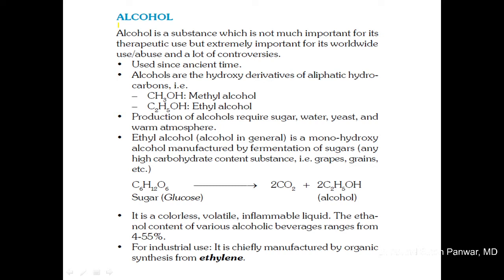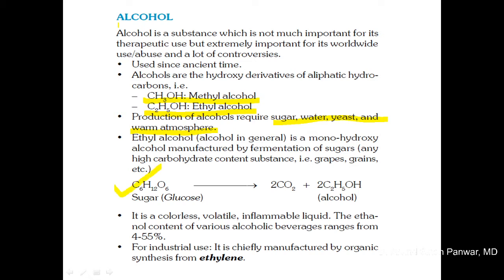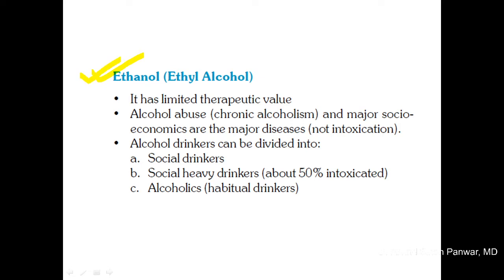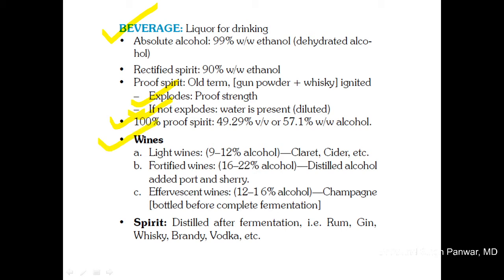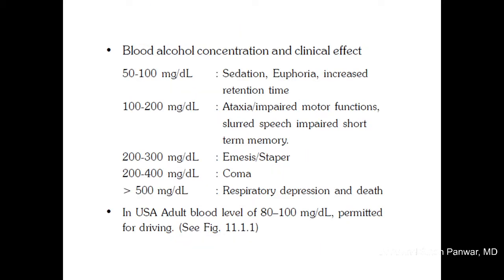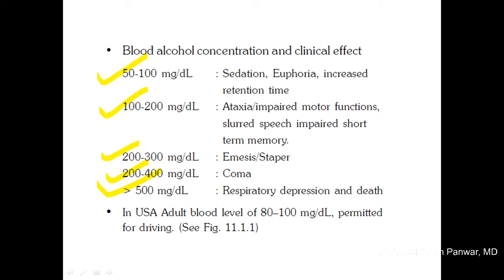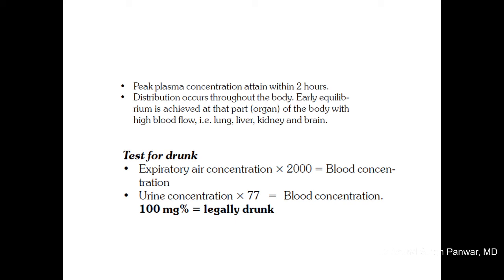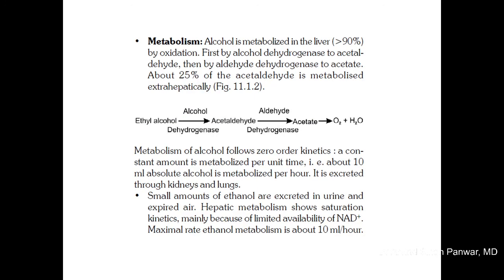CNS: Alcohol 1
Alcohol, types, effect and pharmacokinetics